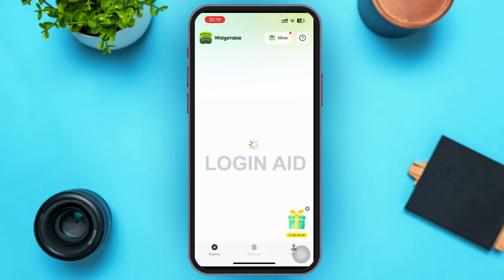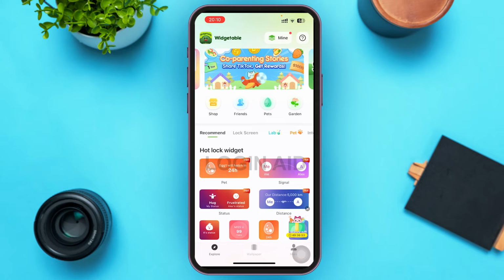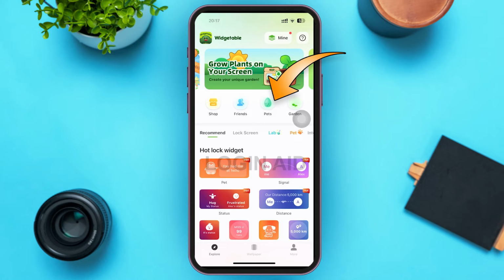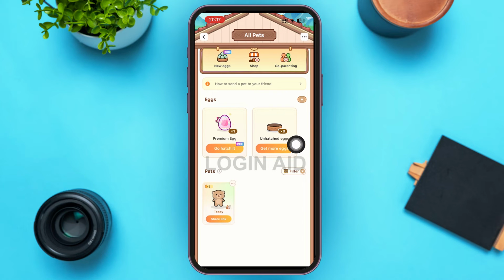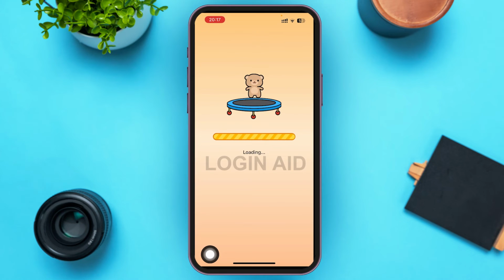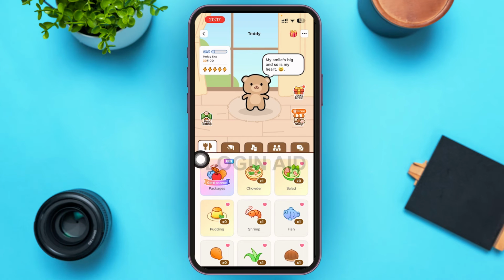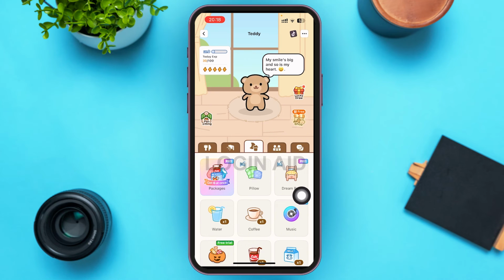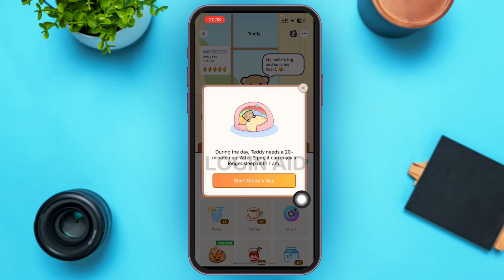How To Put Your Pet To Sleep On Widgetable 2024 | Widgetable App Guide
A video guide for the process to put your pet to sleep on Widgetable app.